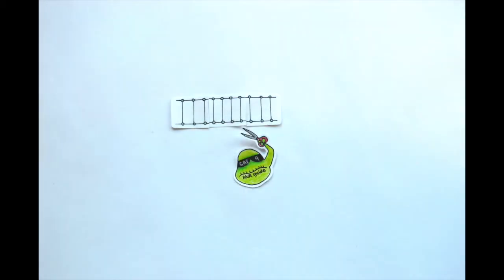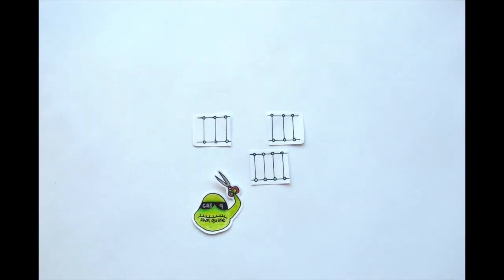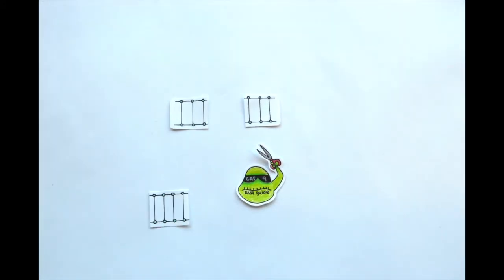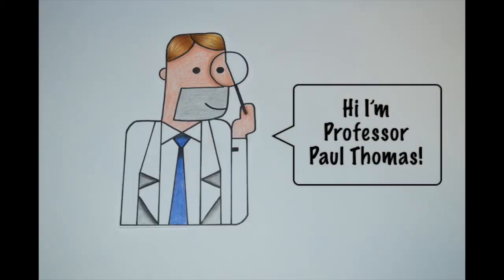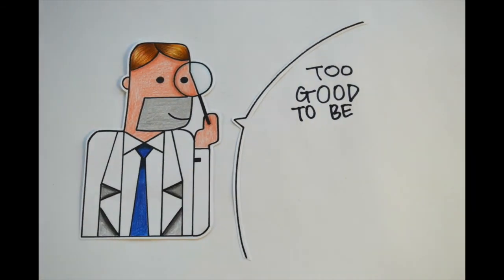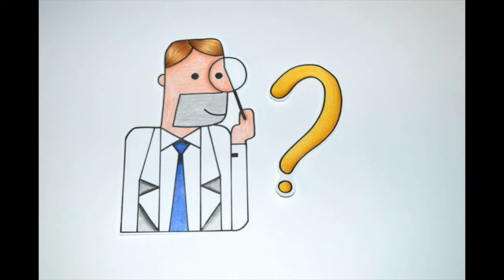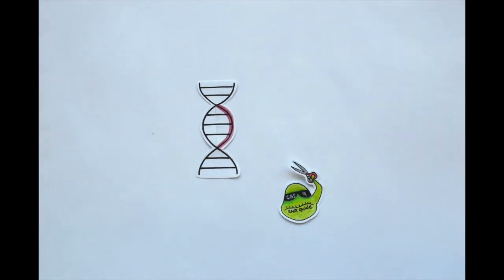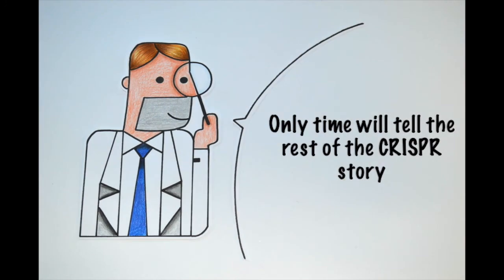Challenges of using CRISPR Cas9 in human germ-line gene editing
In this video we address the challenges and implications of using CRISPR-Cas9 in human germ-line gene editing.